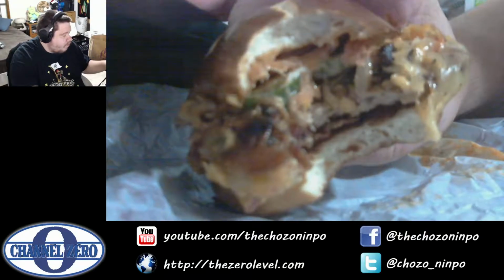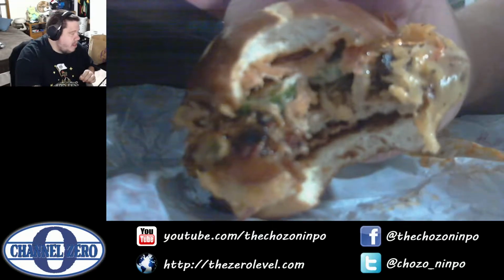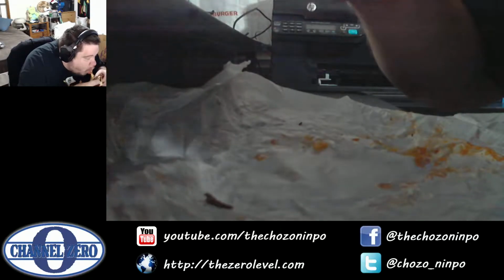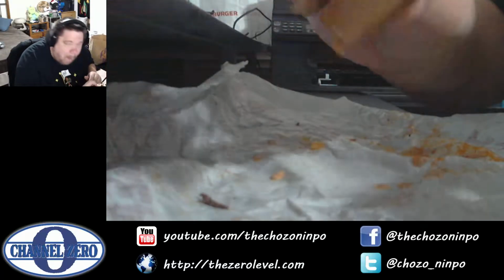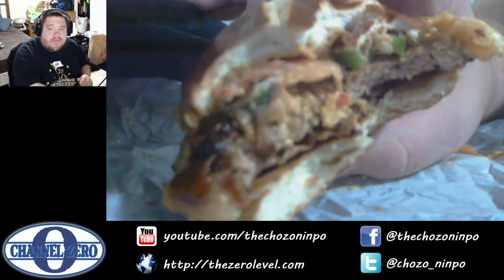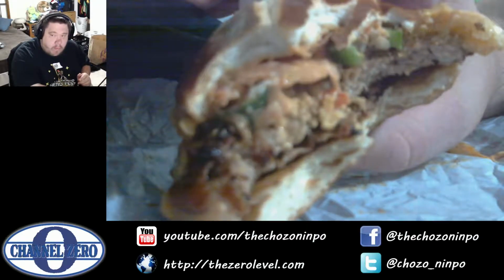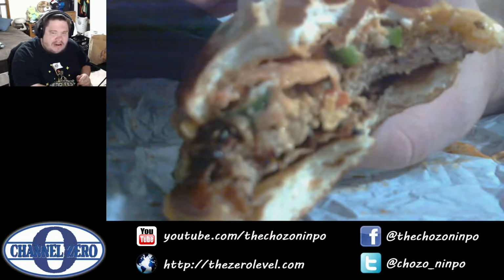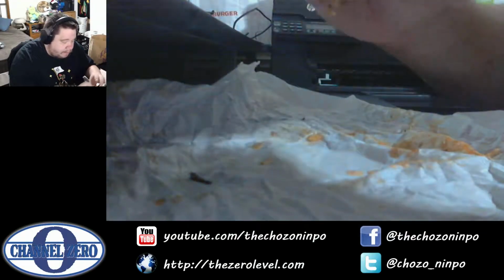Spicy Boy Turkey Burger with Double Bacon - SmashPass Day 83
Day 83 of the @Smashburger SmashPass brings me to try the Spicy Boy Turkey Burger on a Pretzel bun, but this time no Fried Egg (they were out) so I got DOUBLE BACON and to counter act the nerfing of the spicy with the Pretzel Burger with Pimeni Cheese. We've also got Spicy Chipotle Sauce, Tomato, Jalapenos, grilled Onions, and pepper jack cheese. Was delicious but I would like to try it on a Spicy Chipotle Bun!